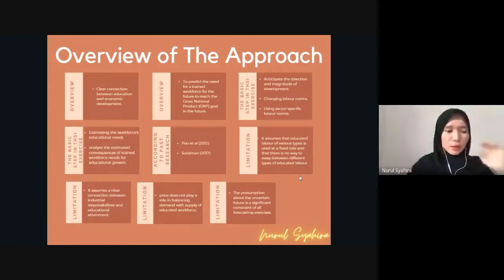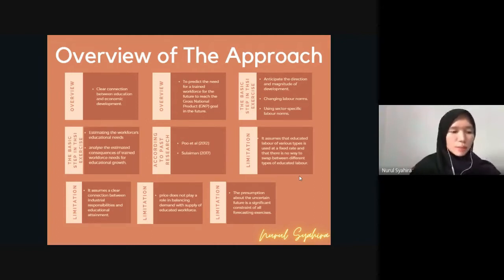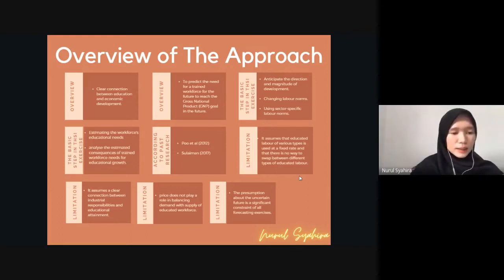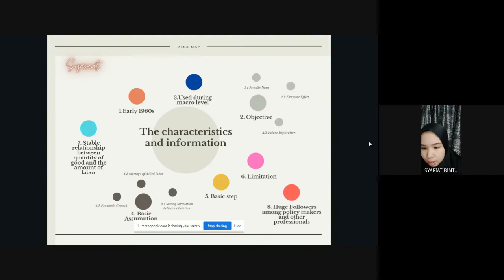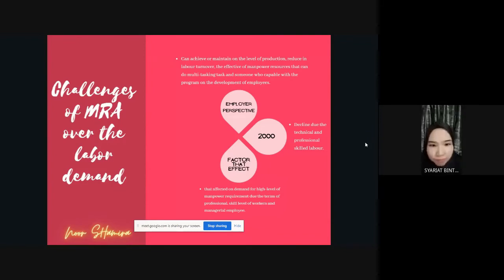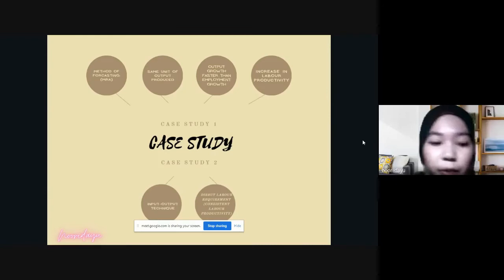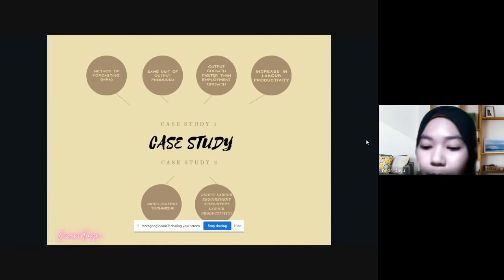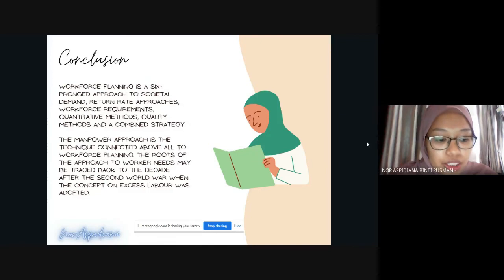Approaches for manpower planning in manufacturing in Malaysia.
Hi, This is our group presentation project.

Subject: Manpower Planning (BH31803)

Lecturer Name: Roslinah Binti Mahmud

Group Member:
1. NOOR SHAMIRA BINTI ROHIMAN
2. NOR ASPIDIANA BINTI RUSMAN
3. NOORIDAYU MOHS SAIRIN
4. SYARIAT BINTI YAKUB@ALEX
5. NURUL SYAHIRA BINTI SAIPOL BAHARI